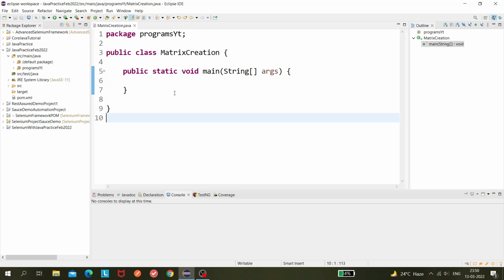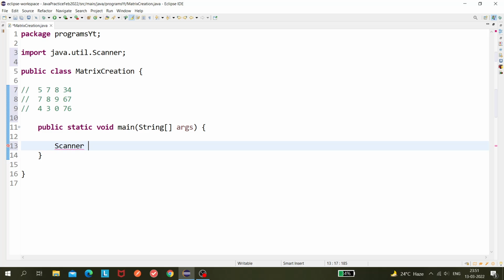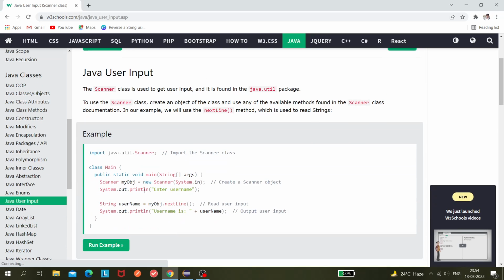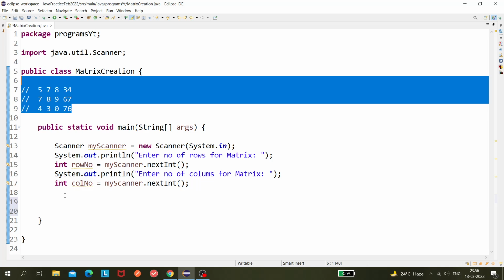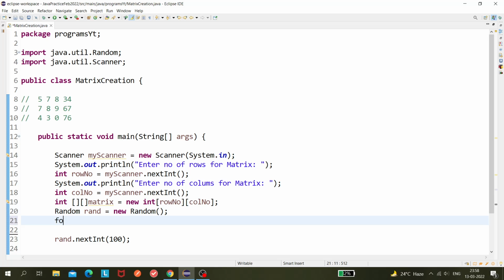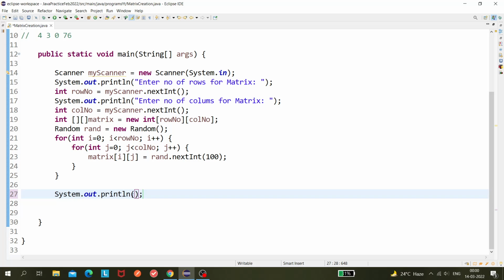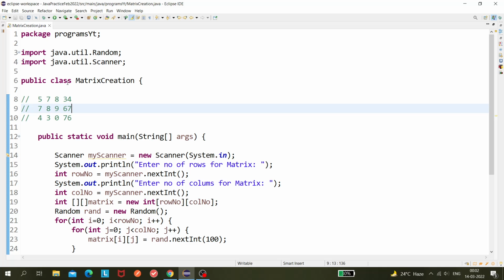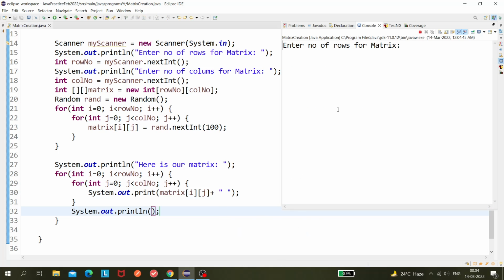Create and print Matrix in Java